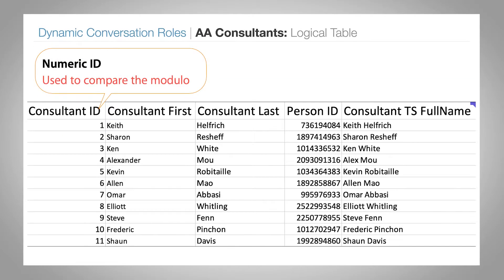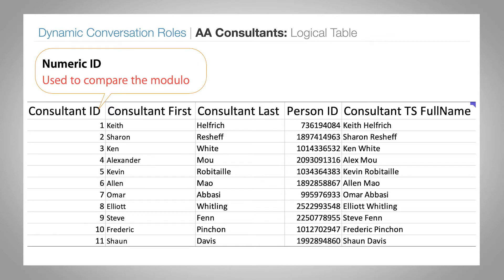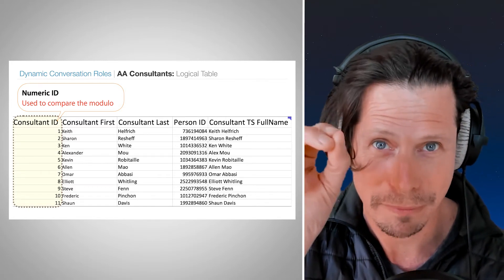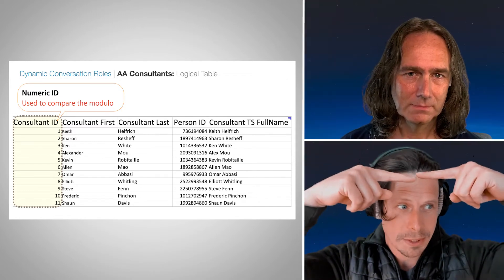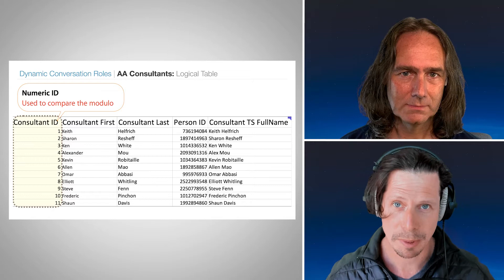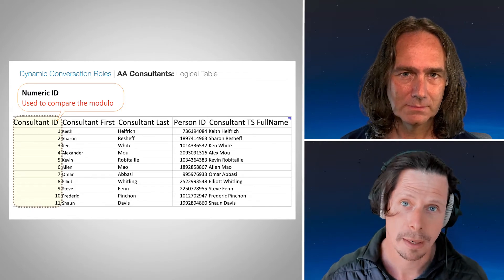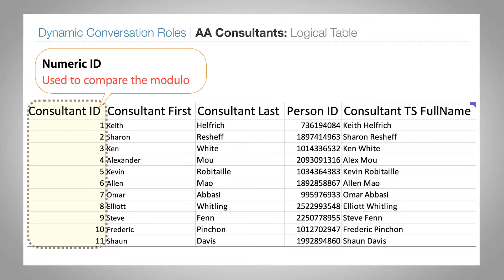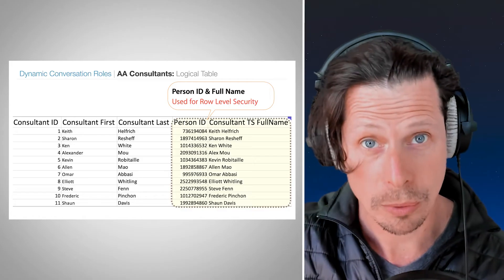TSVP #13: Scenario Building in Tableau Using Scaffolding and Padding with 1=1 Relationships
Keith demos a Tableau workbook for assigning meeting roles for Action Analytics staff that starts with a list of staff and then pads out the data for meeting dates & roles using a couple of scaffold sources with 1=1 relationships, plus some parameters, date math, and use of the modulo (%) operator. It's a great example of how we can create an interactive scenario modeling tool with Tableau!